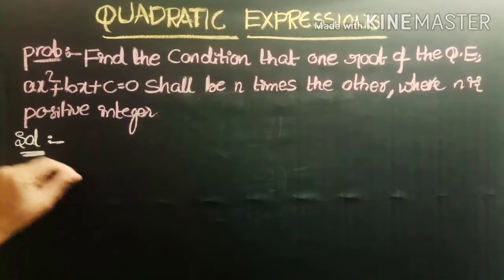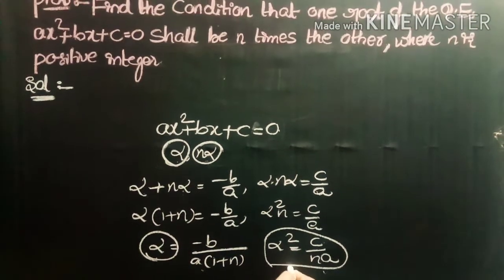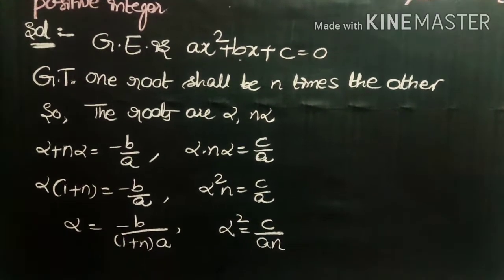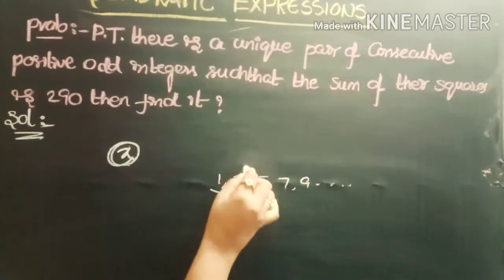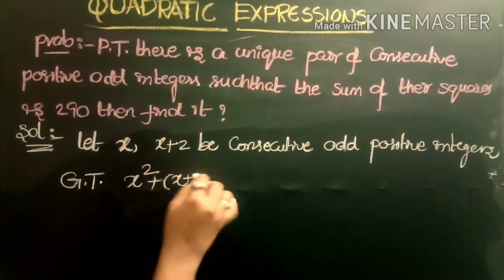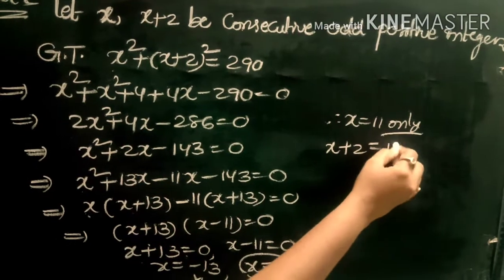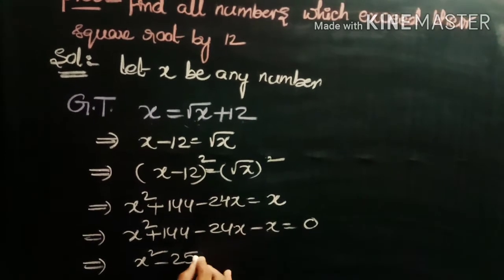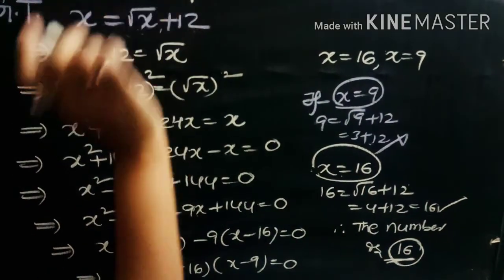QUADRATIC EXPRESSIONS / QUADRATIC EXPRESSIONS MATHS 2A / Part~8